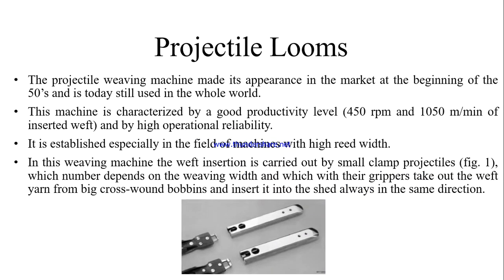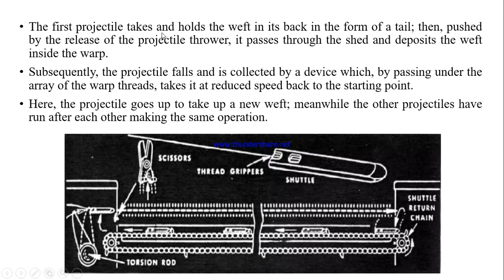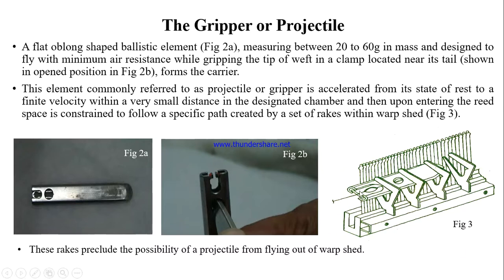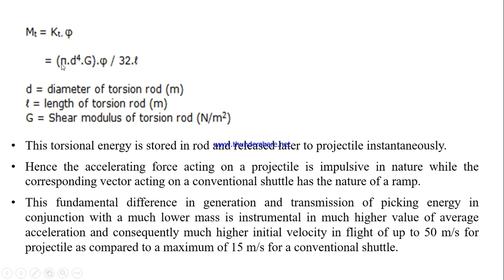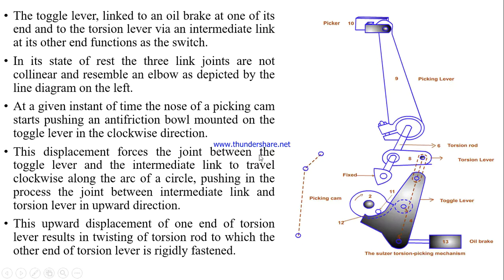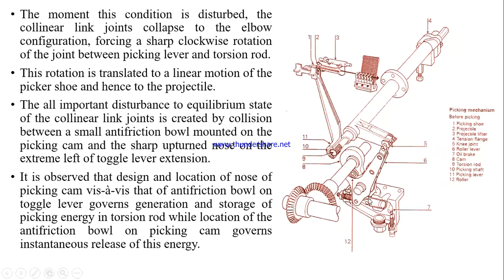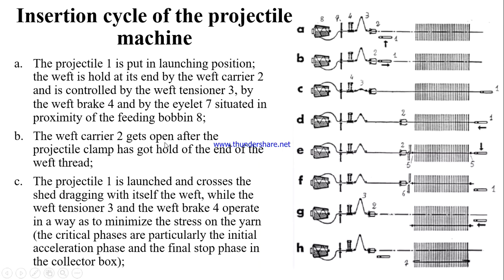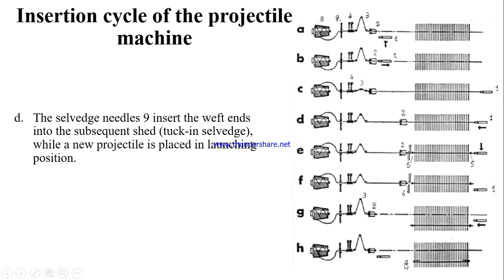L8 Projectile Weaving part I